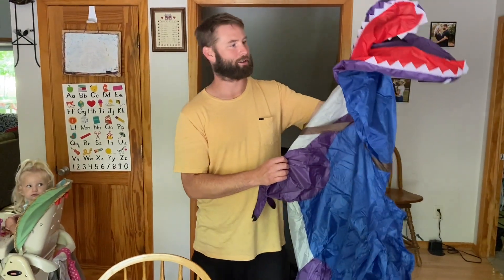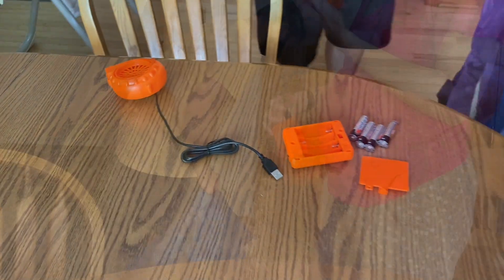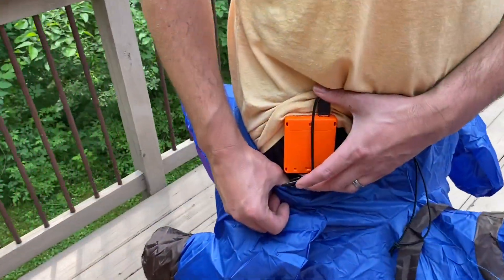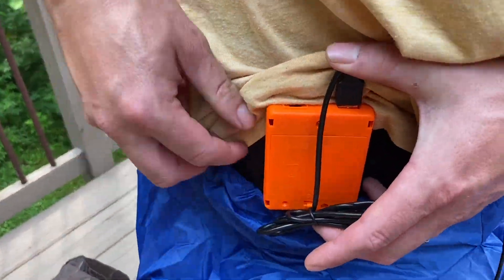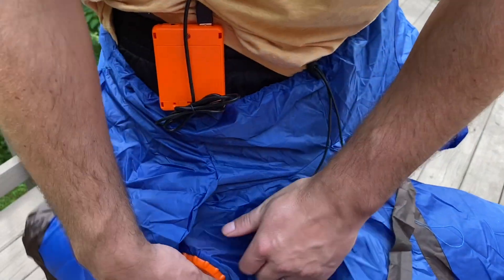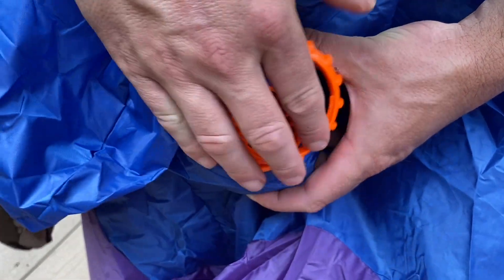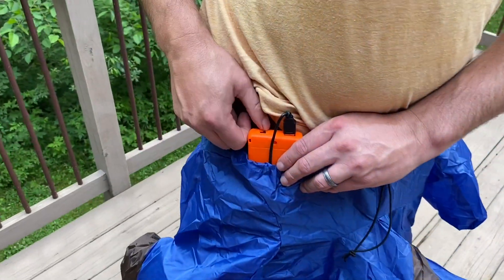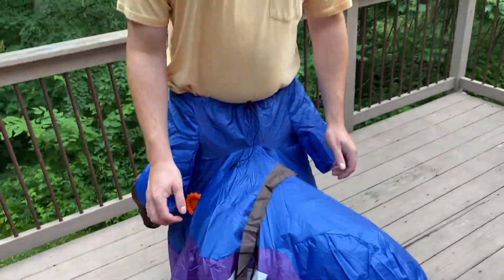inflatable dinosaur costume for Halloween inflatable velociraptor costume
Please note that the link is different for each country.